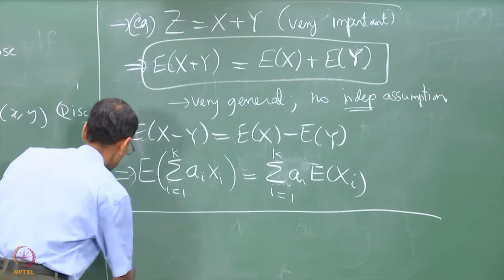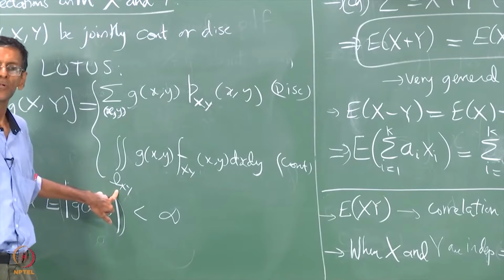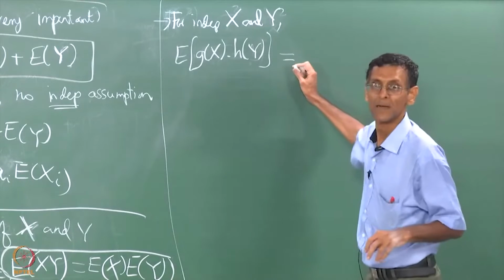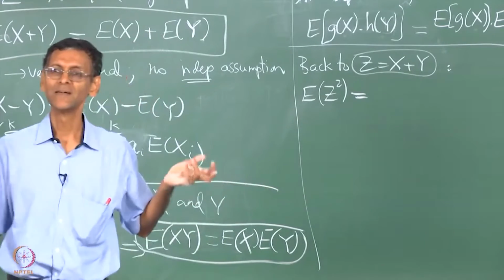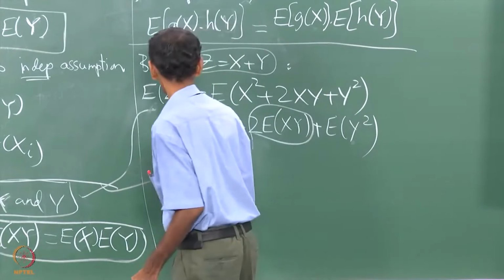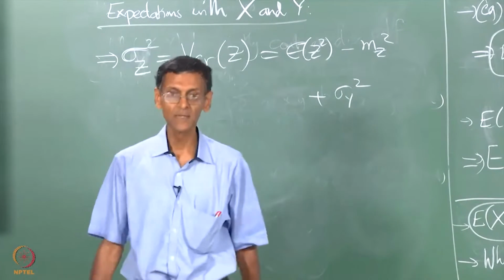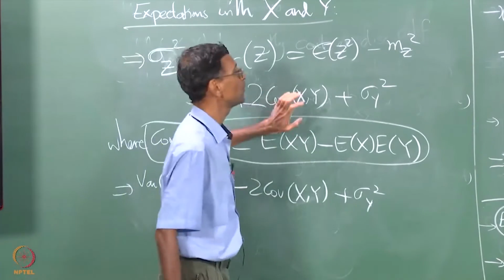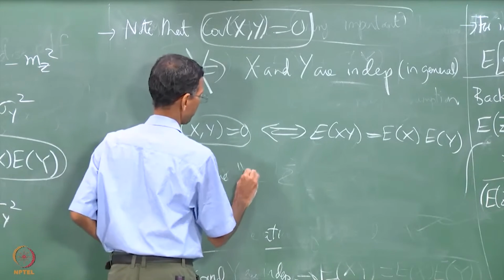Correlation and Covariance